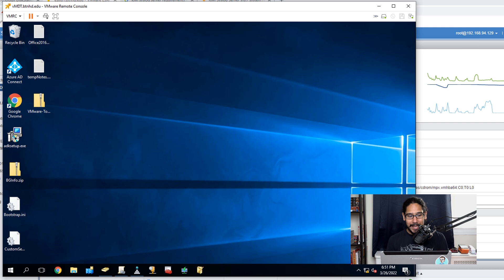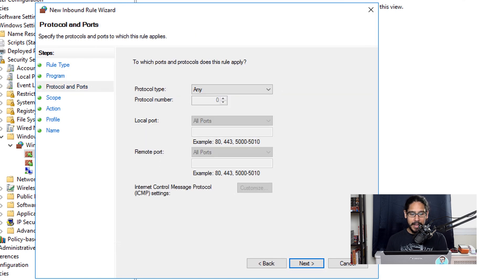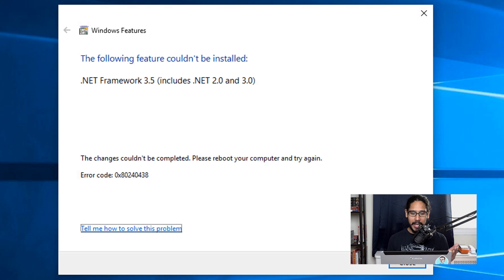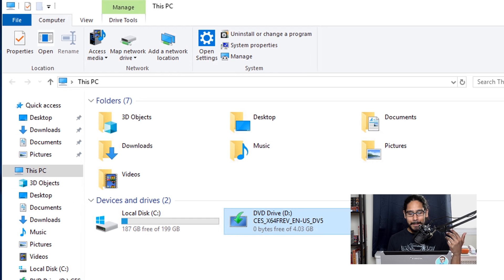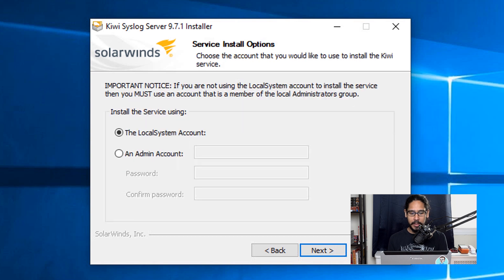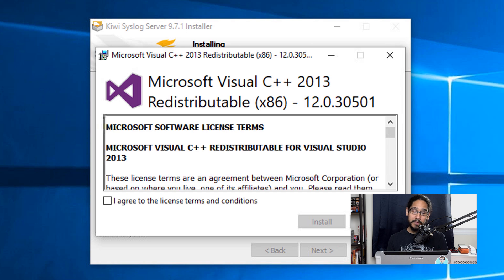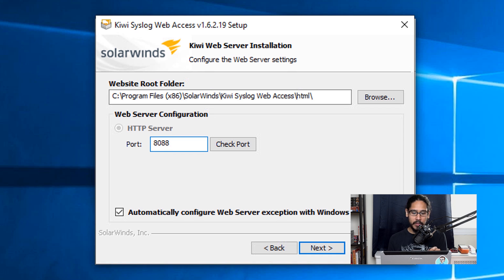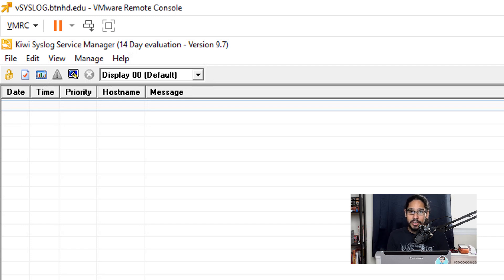Installing Kiwi Syslog Server Step by Step Process!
Installing Kiwi syslog server as my primary server to capture logs from my Windows servers and from network devices. Here is the step by step process in installing Kiwi Syslog Server within a Windows 10 virtual machine.

Chapters
0:00 Introduction
0:26 Kiwi Syslog Server GPO Port
2:06 Issues with .NET Framework and Kiwi Syslog
4:31 Install Kiwi Syslog Server
8:09 Conclusion of Installing Kiwi Syslog Server